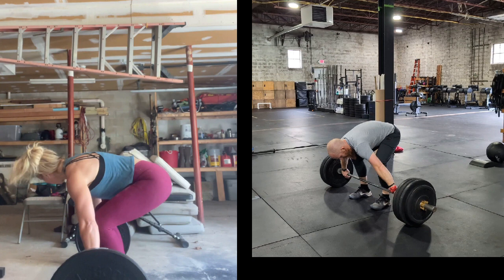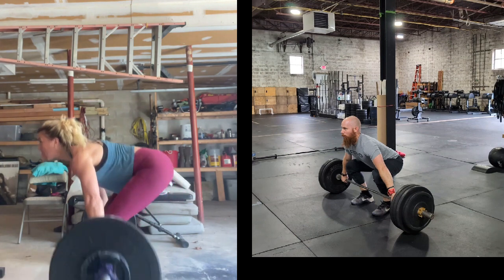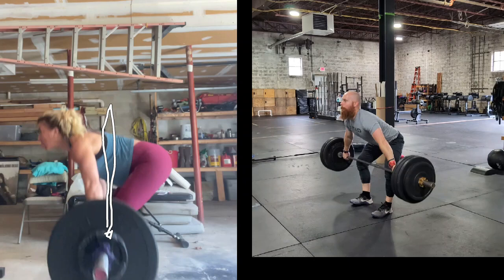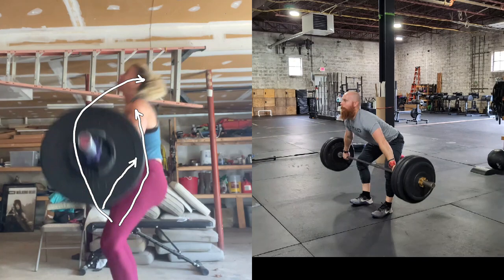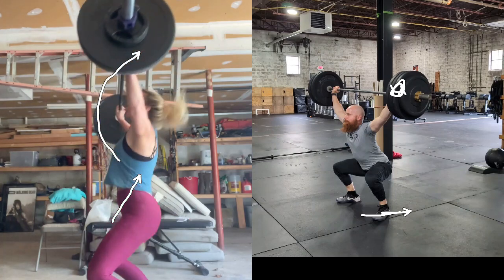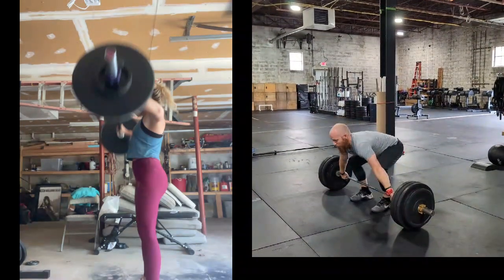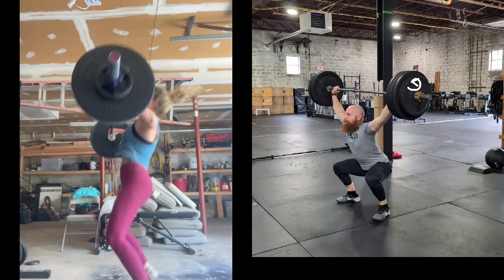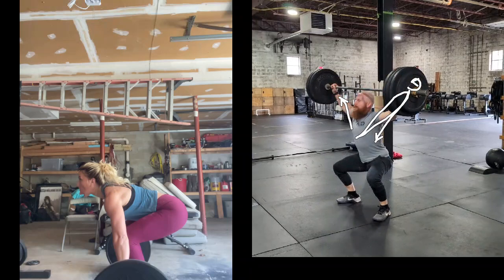Frame by Frame: Rhonda Double Power Snatch